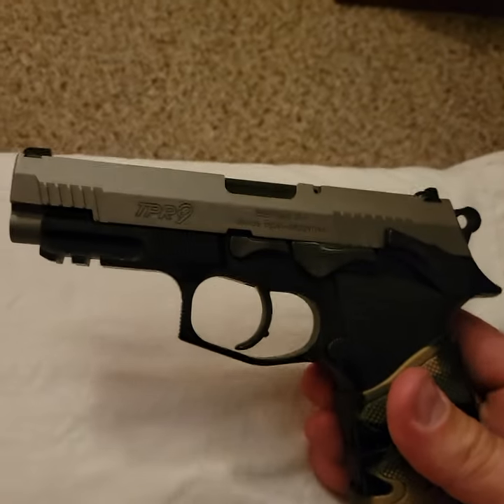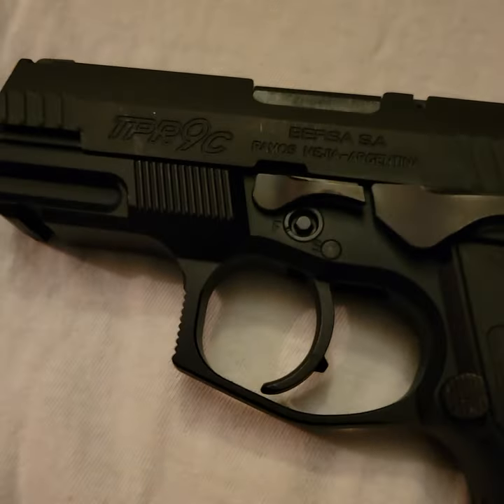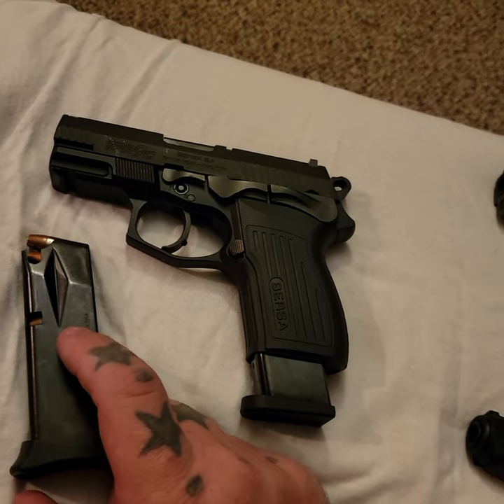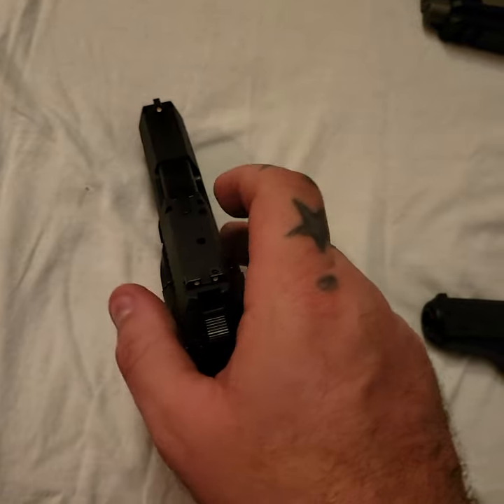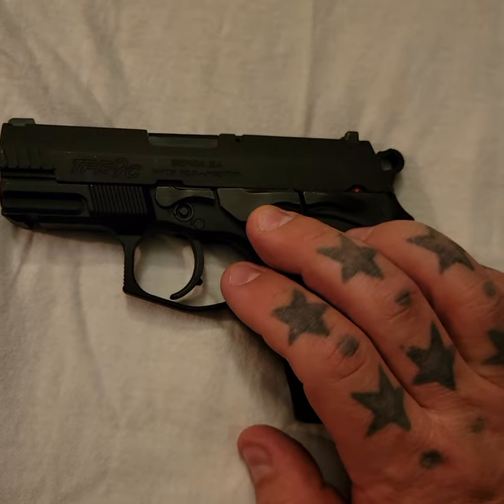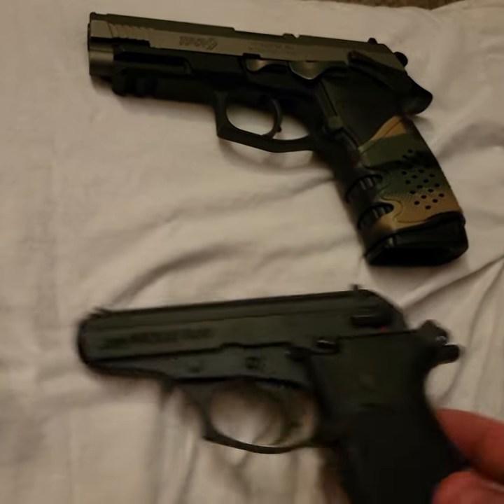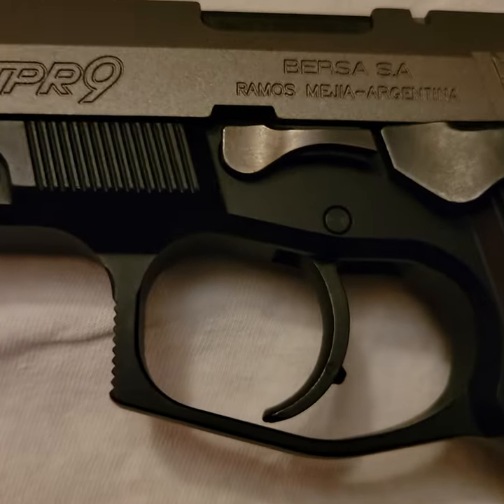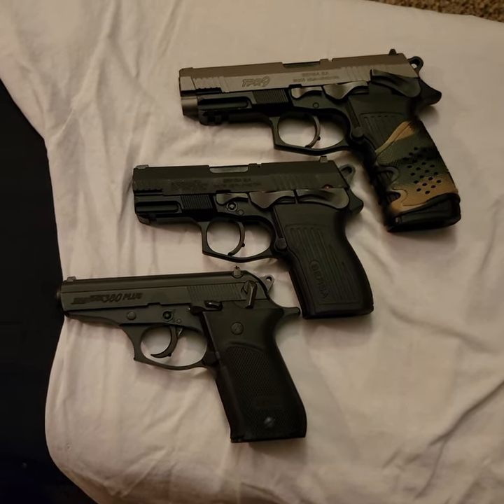New addition to the Bersa family!! Bersa TPR9c